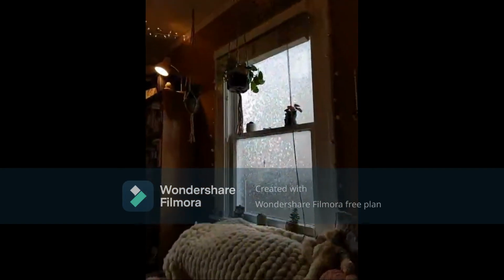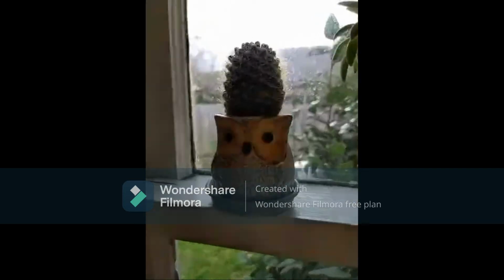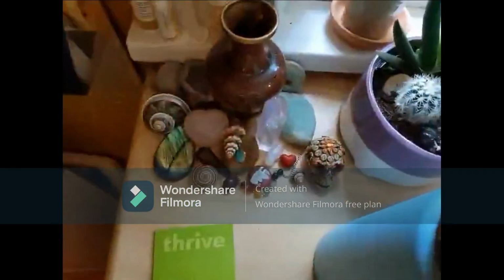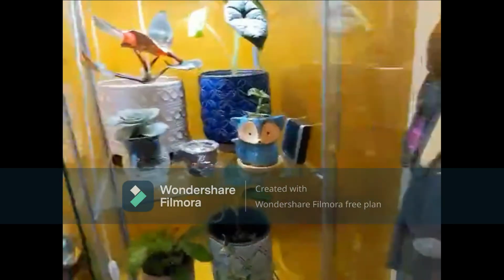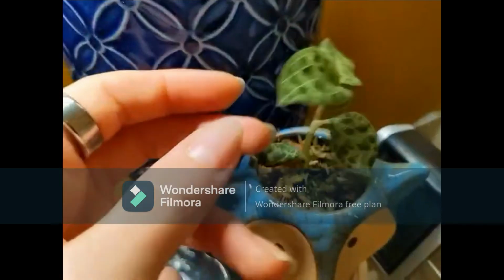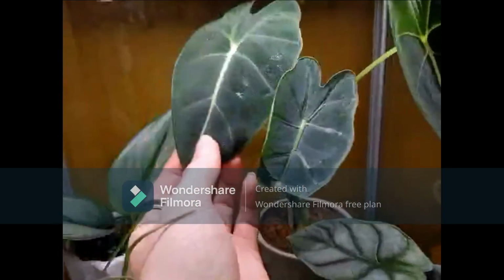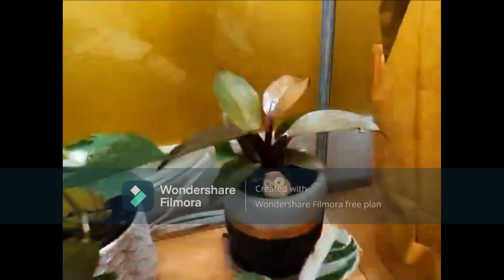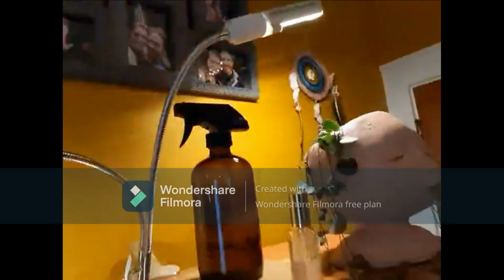Bedroom Plant Tour. Episode 2.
Yet another plant tour- and there's still more to come. This time the video is cleaner and smoother, yay! Enjoy the intros to my plants. :)